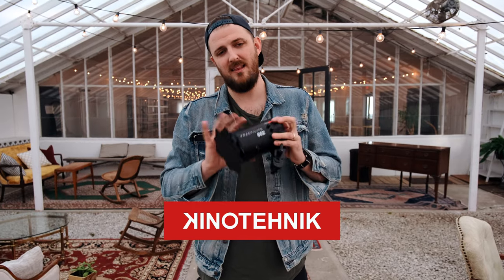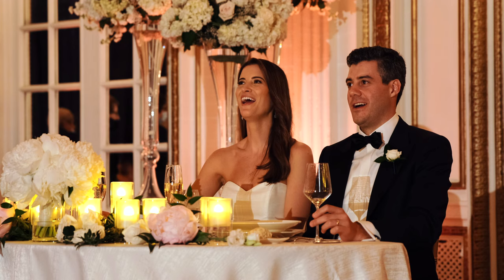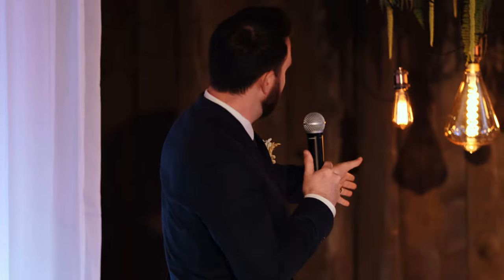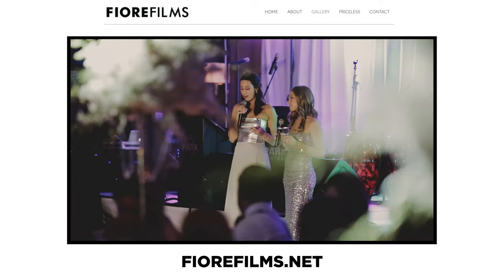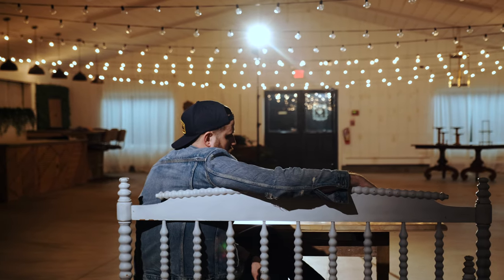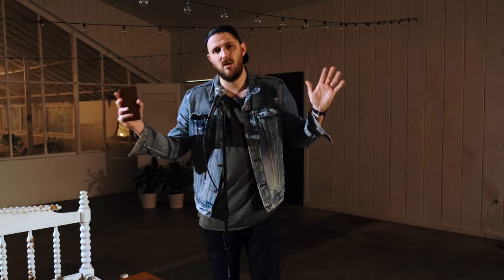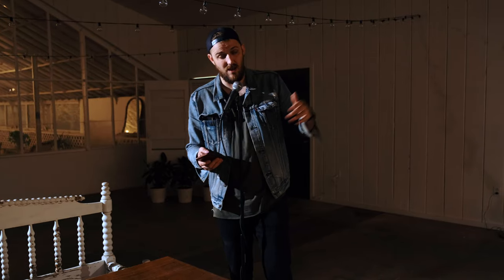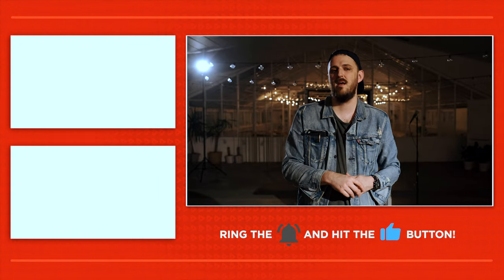How to Light a Wedding Toast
Filming a wedding toast doesn't have to be stressful. You can get constant results with the right gear, a little communication, and a plan. This tutorial is a nice introduction to wedding videography for beginners and how to light a wedding speech is a big part of creating a great wedding film. Wedding toast lighting has a few different possible setups so in this wedding filmmaking tutorial we go over all of the examples of wedding speech lighting that we typically run into and give you some tips on how to improve your wedding film lighting!

Gear used in this video:
Practilite 602 Black
Practlite 602 White
Practilite V-Mount Plate
Amazing 12" light stands
Great V-Mount Batteries

0:00-0:59 - Intro
1:00-1:40 - Save 25% code
1:41-2:25 - The Two Basic Set Ups
2:26-2:58 - The Gear
2:59-5:56 - The "One & One" Set Up
5:57-7:39 - The "Three Shot" Set Up
7:40 - A few lighting final tips

Blackmagic 6k Pro

FAVORITE LENSES
FAVORITE 50mm lens

Music Bed SyncID: MB01ZAH4SSWJGGS